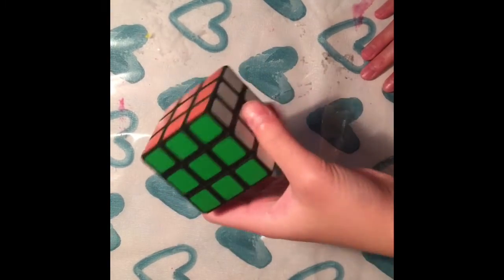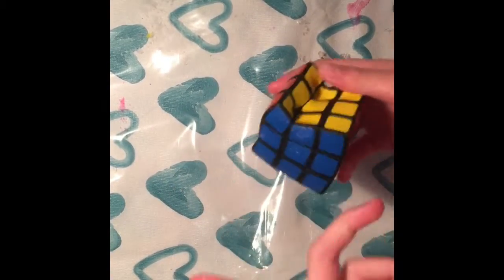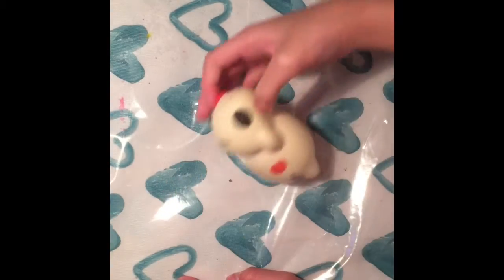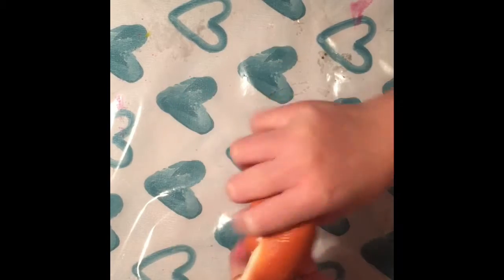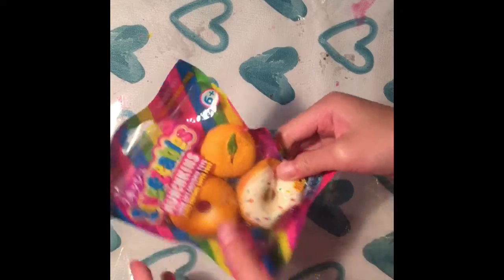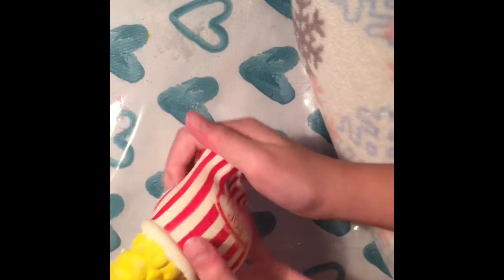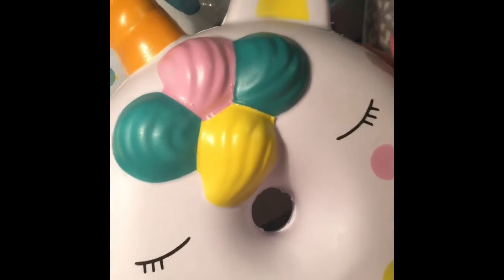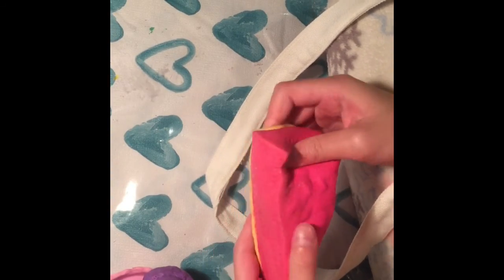SQUISHY Collection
for more review and ideas.